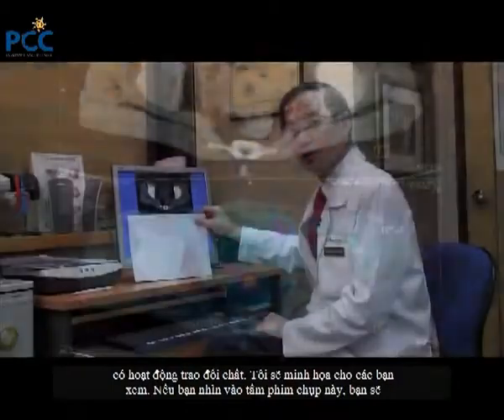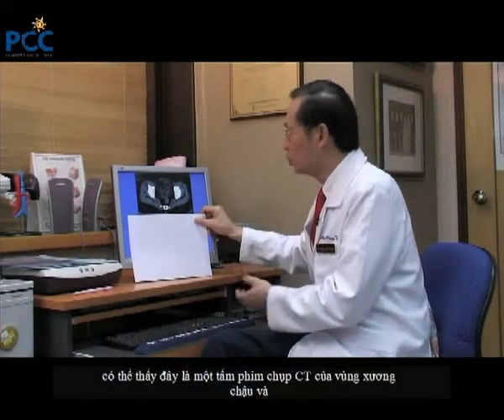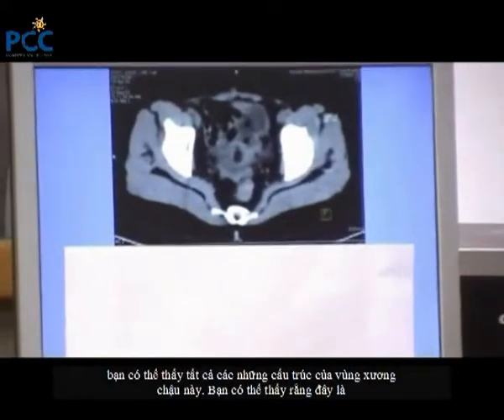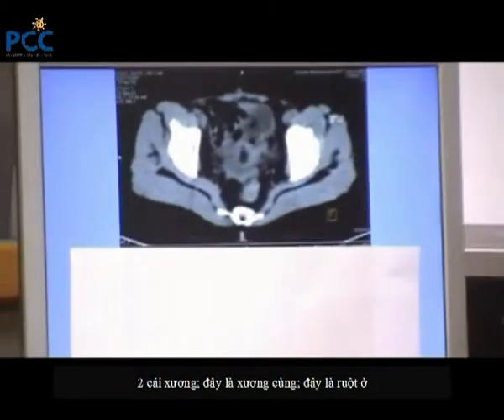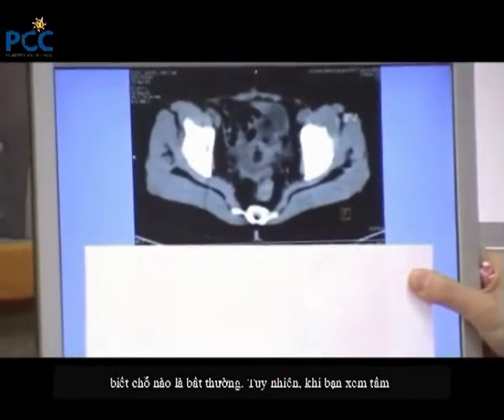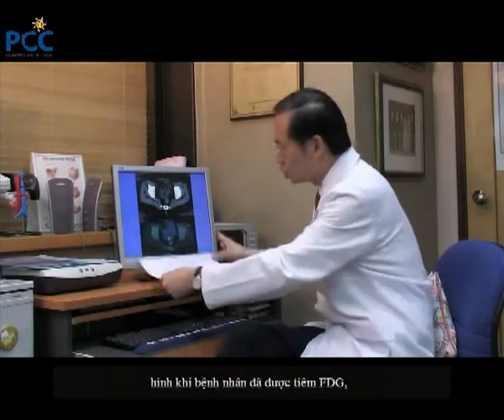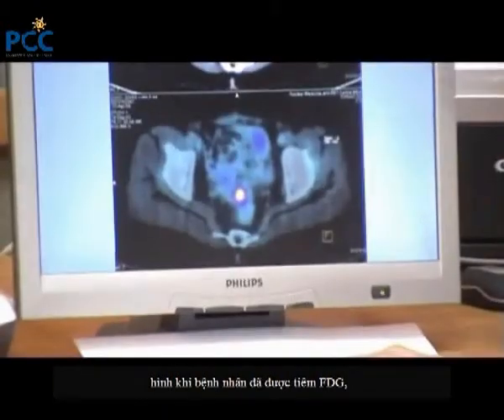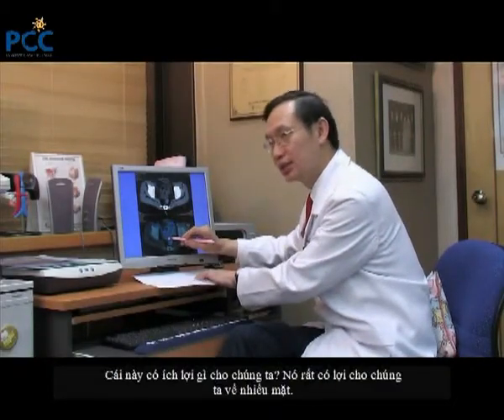PCC - Advance in cancer management PET/CT part 1